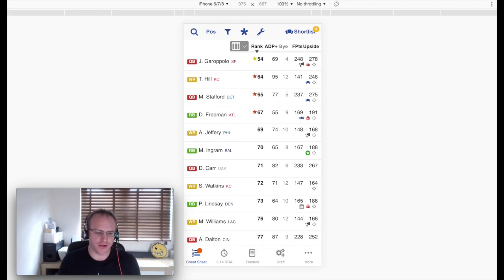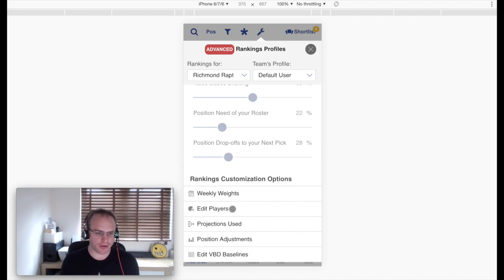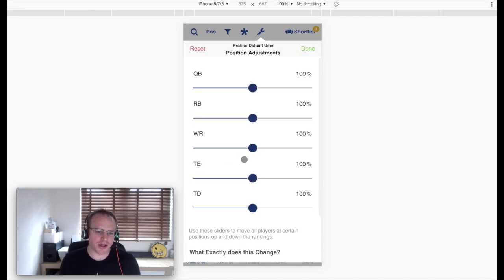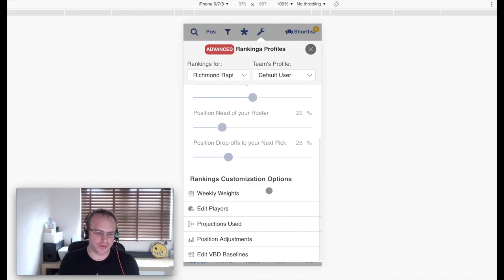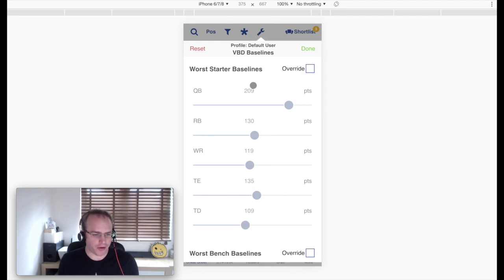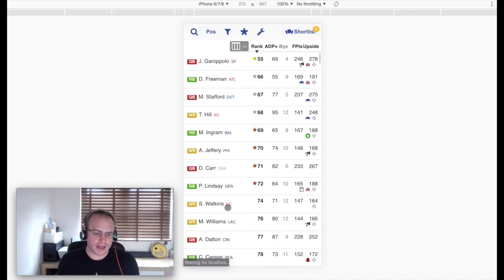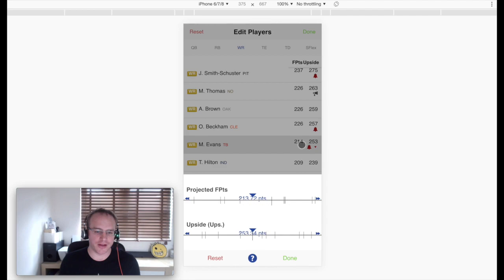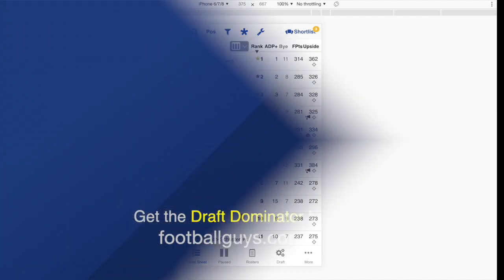Mastering the Draft Dominator #11: Fine-Tuning Your Rankings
Adjusting the Draft Dominator's powerful ranking system for your own preferences. @fbgapps_simon, Lead Apps Engineer, takes you through it.